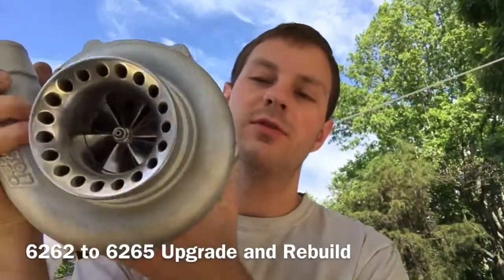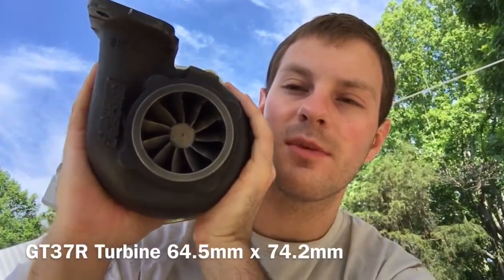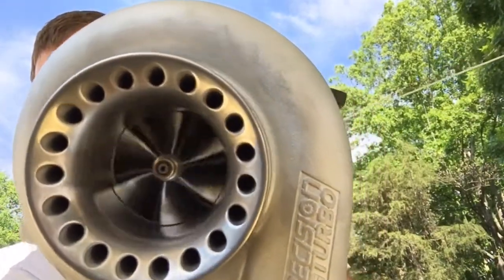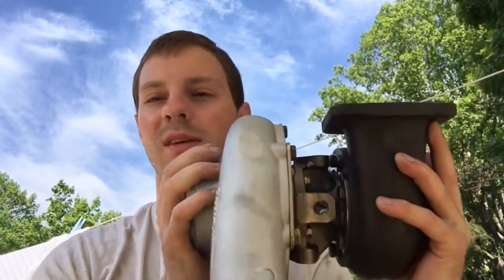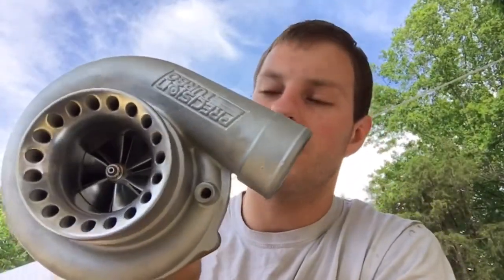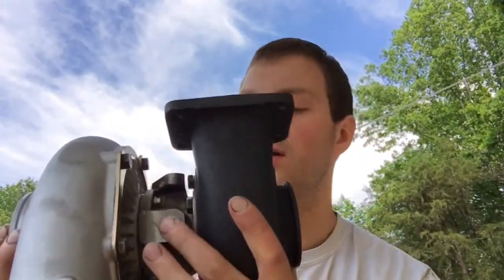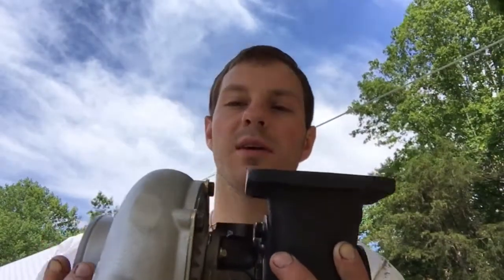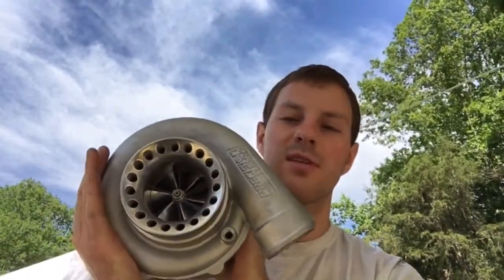PTE 6262 to 6265 Ball Bearing Upgrade